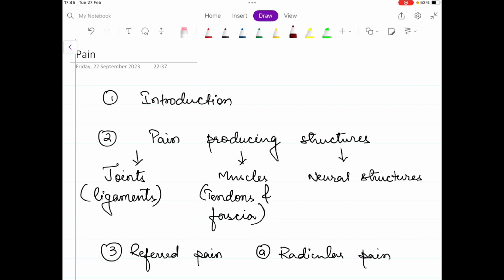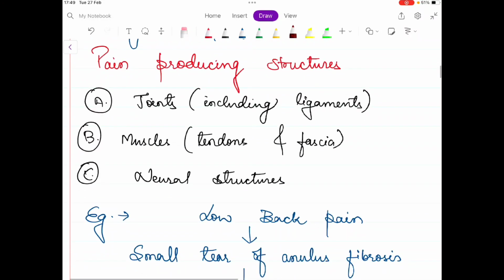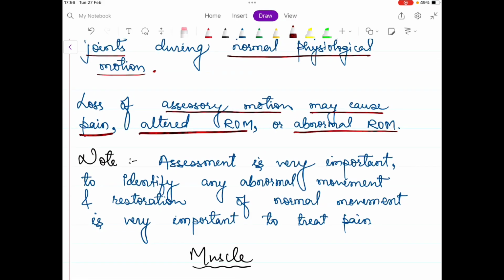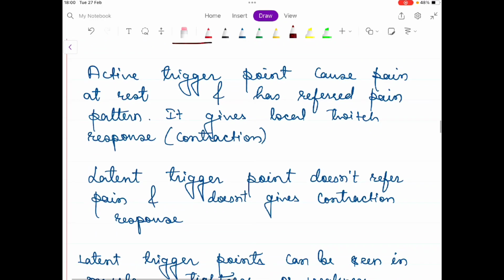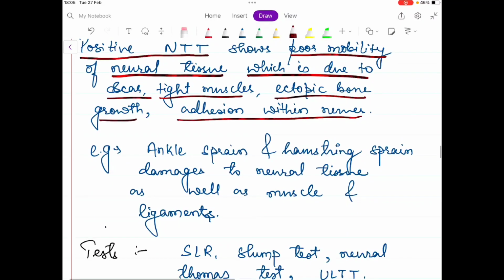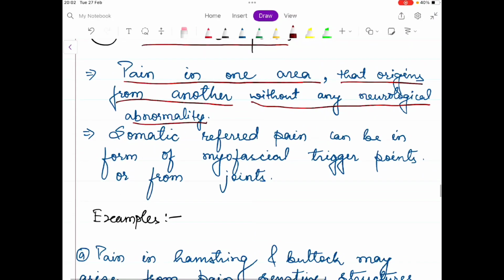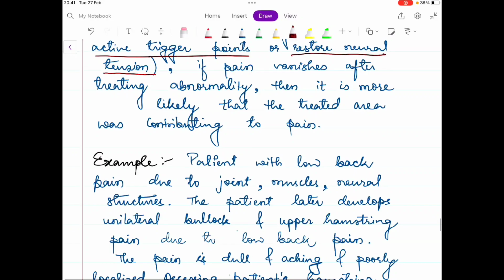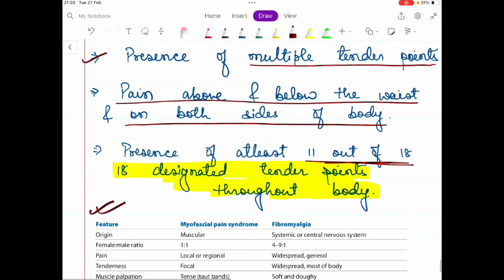Pain - Pain producing structures, Types of pain, trigger point, pain syndrome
Hello everyone, my name is Ashutosh Sharan and i am fourth year bpt student. Thank you for not only watching my video but also reading this description.

This video is about the pain. More videos on sports physio will be uploaded here, hope this will help in your studies.

Point discussed in the video -

1. Introduction
2. Structures producing pain
3. Trigger points
4. Referred pain
5. Pain assessment
6. Pain syndrome and its classification

Ignore tags -

how to mentally come back from a sports injury,